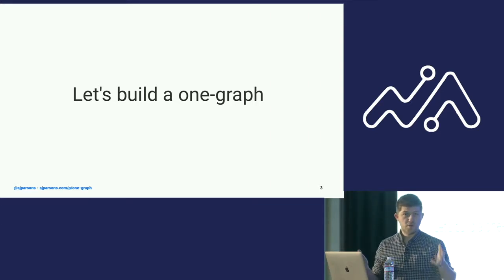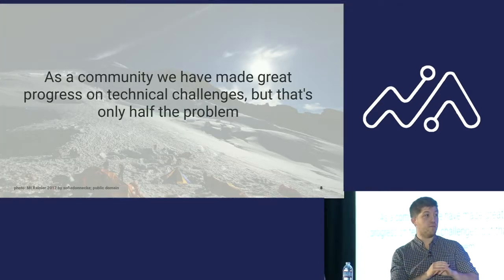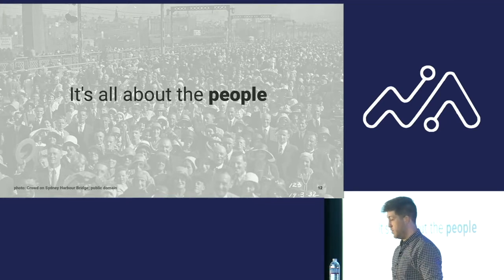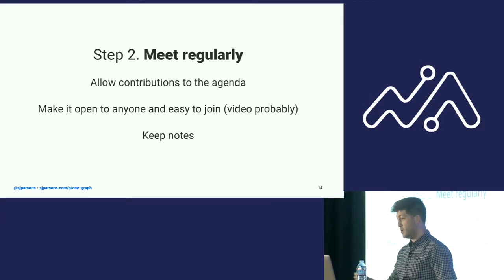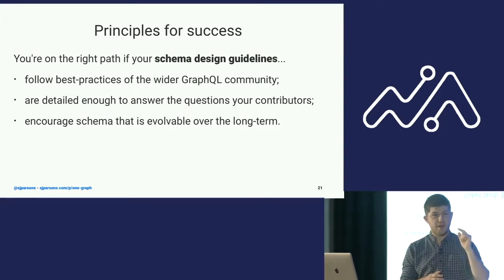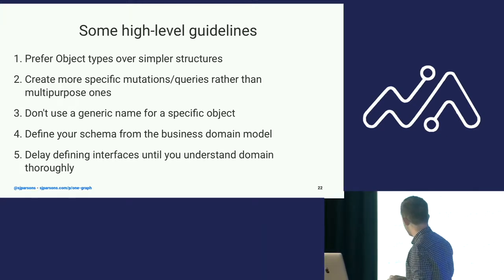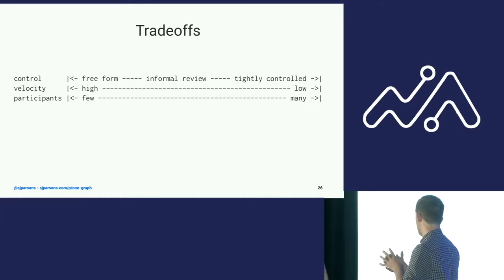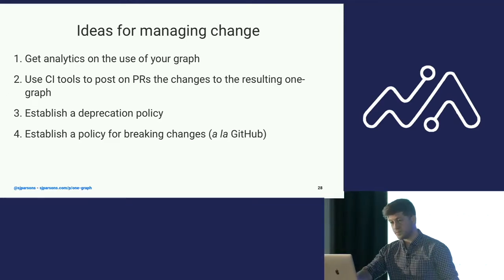Building the one graph together (SAM PARSONS - Software Engineer at Braintree)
SAP Concur is moving from multiple graphs to a unified graph and one of the greatest challenges we faced is the coordination needed between dozens of teams and product areas. I'll share the practices we used to strike a balance between creating a coherent graph and moving quickly.